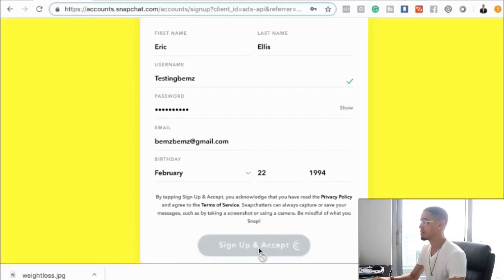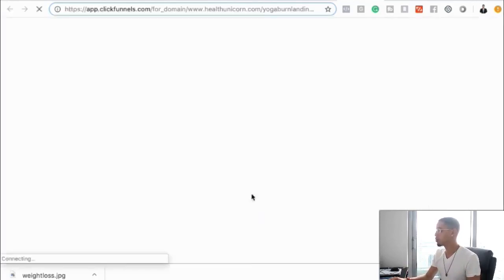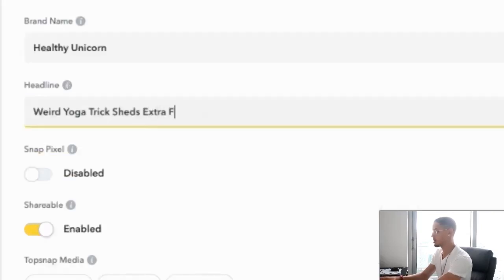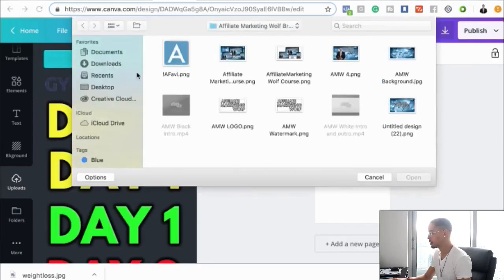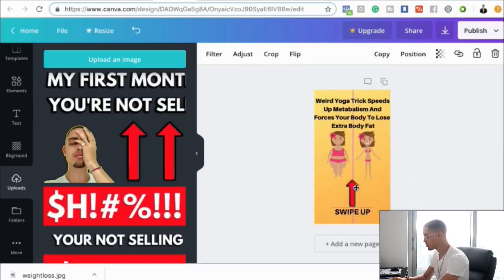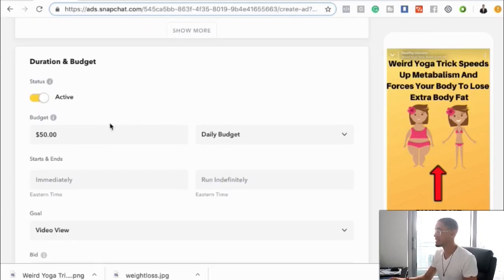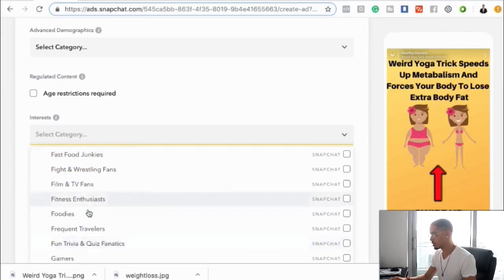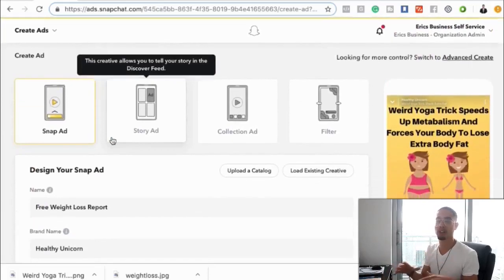Snapchat Ads For Affiliate Marketing -Tutorial 2019 [Eric Ellis]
Make money Ideas and educational videos which taught thousands of people how to succeed in life. Have helped people make more money, get in better shape, and be able to create a better lifestyle for themselves. Any body can check out this videos and take advantage of the info. provided.